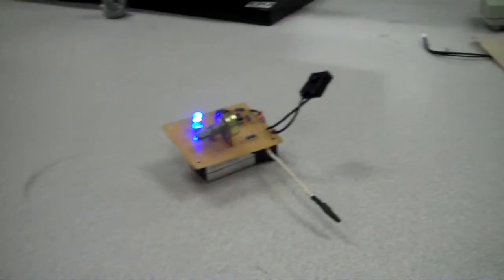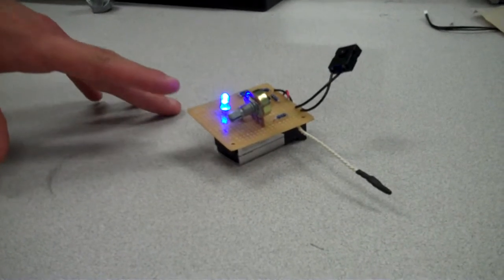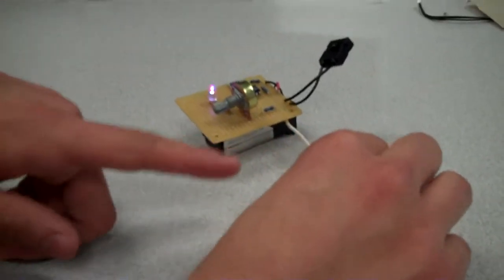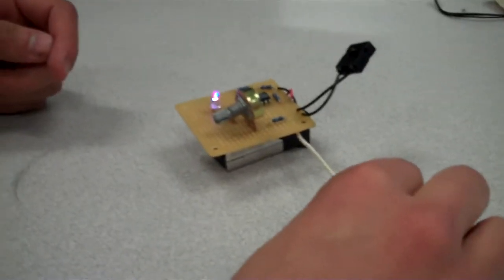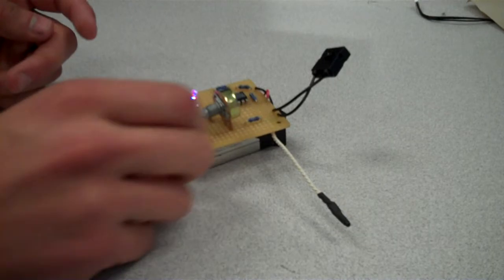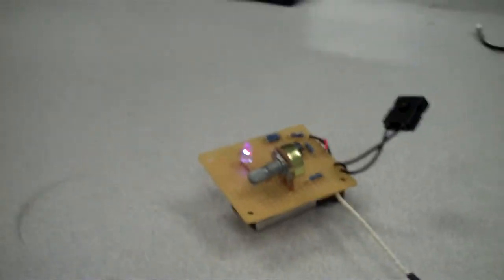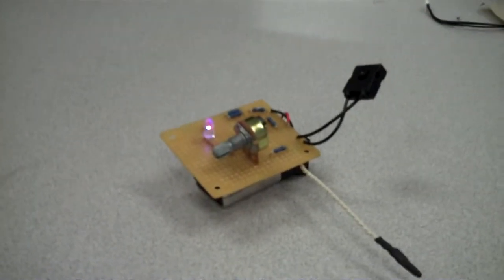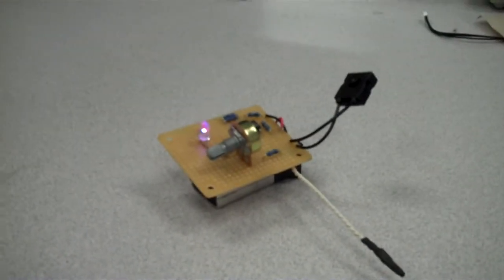ECP2 Team AB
Alec B and Brian H LED indicated water temperature sensor